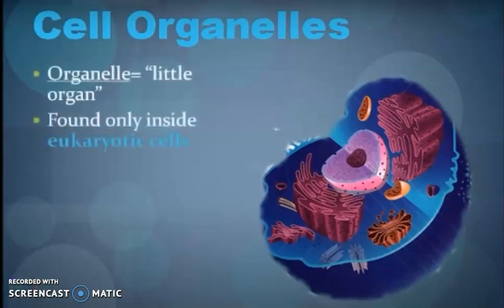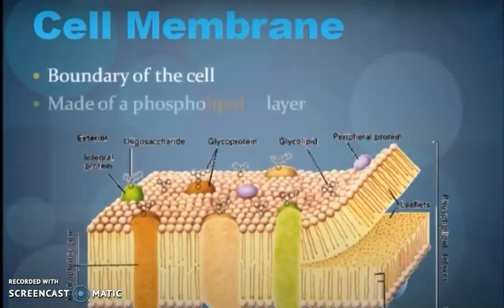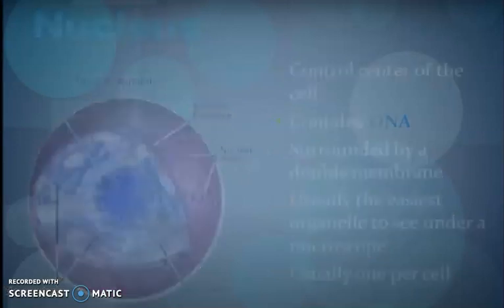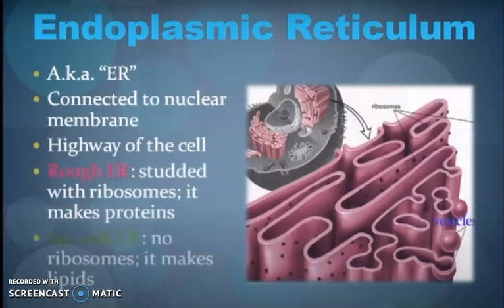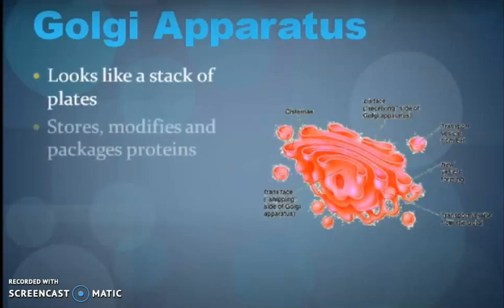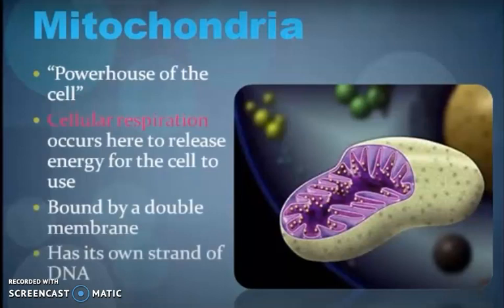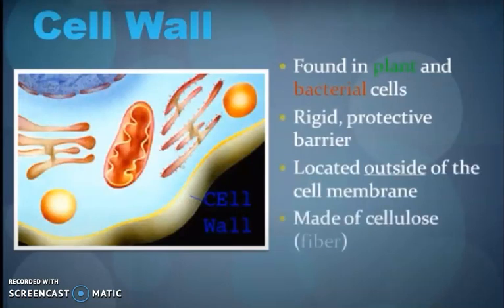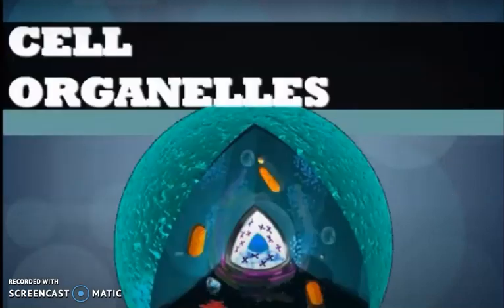Cell Organelles for Junior Classes" BIOLOGY CONCEPTS "